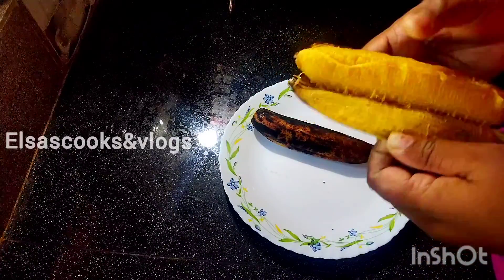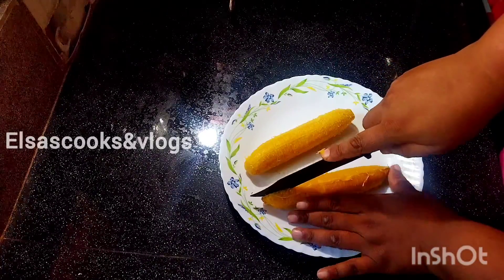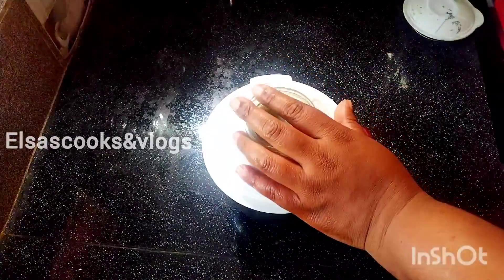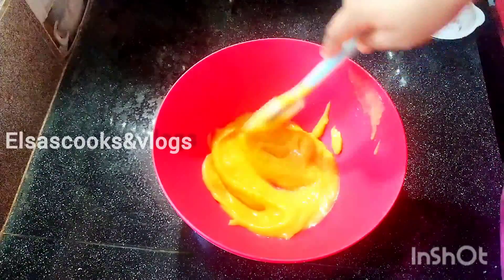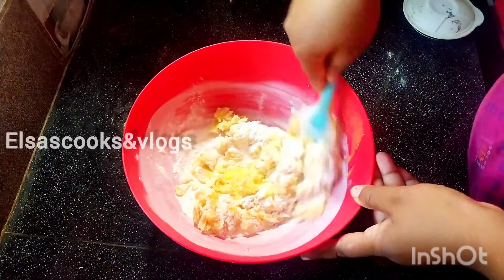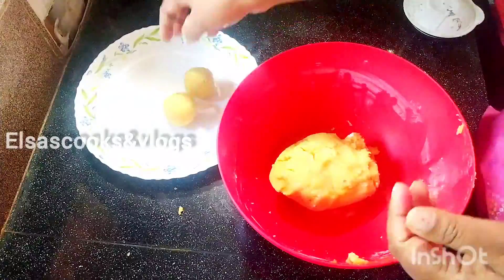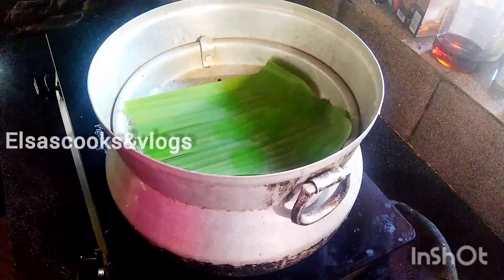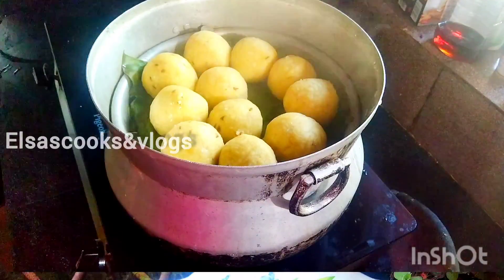ഏത്തപ്പഴം അരിപ്പൊടി മാത്രം മതി കിടിലൻ സ്നാക്ക്സ് ഉണ്ടാക്കാം